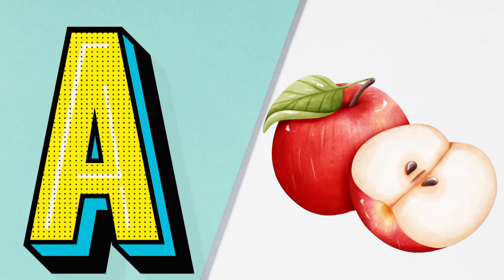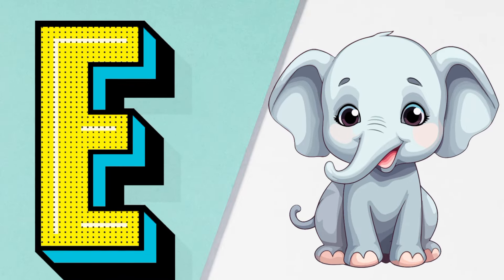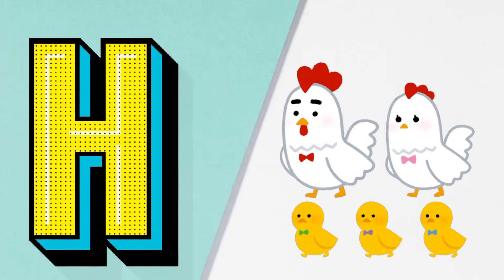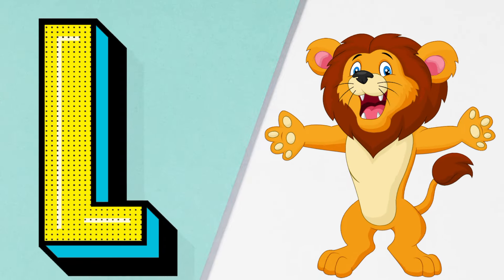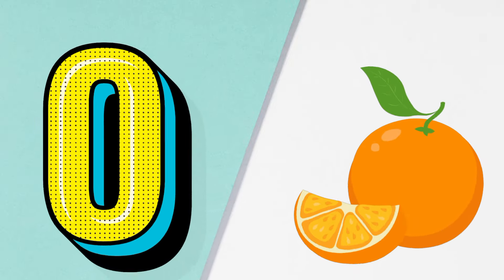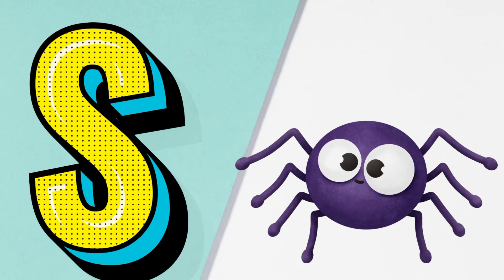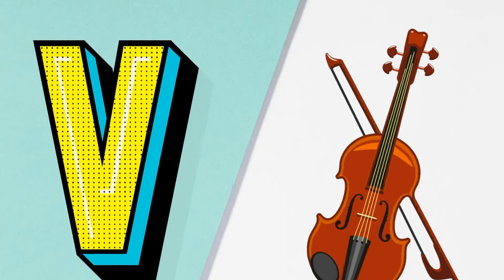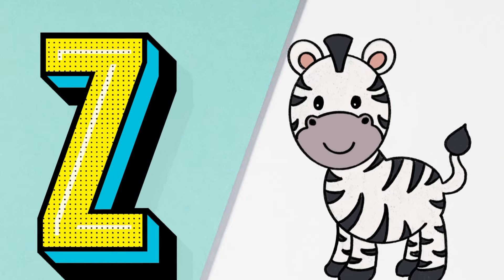ABC song | nursery rhymes | abc phonic song for toddlers